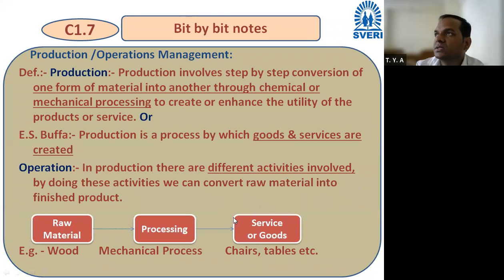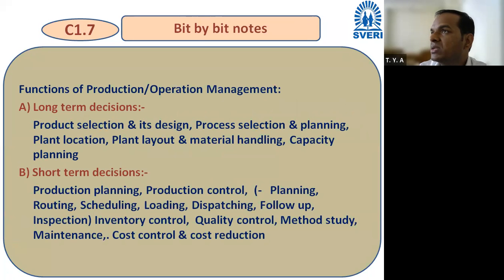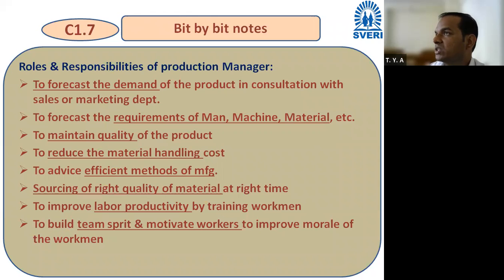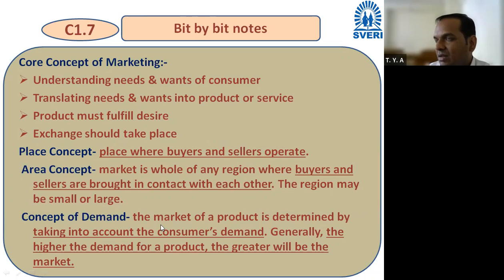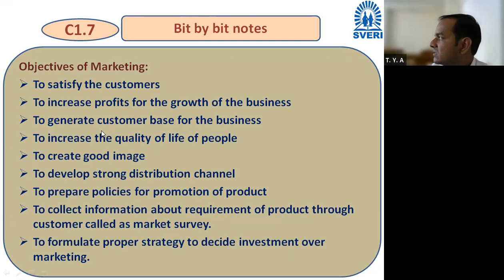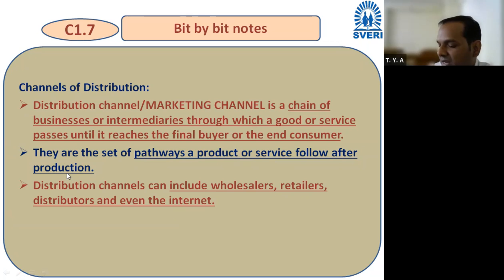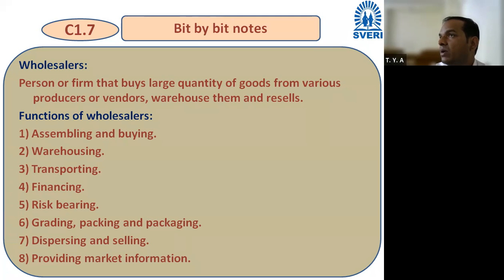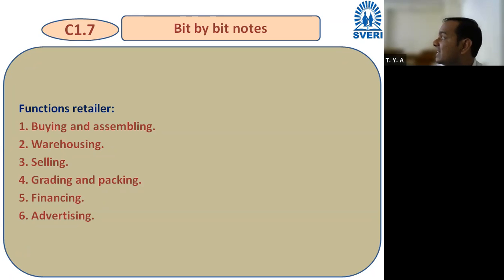IQM Lecture No 09 4 04 2022